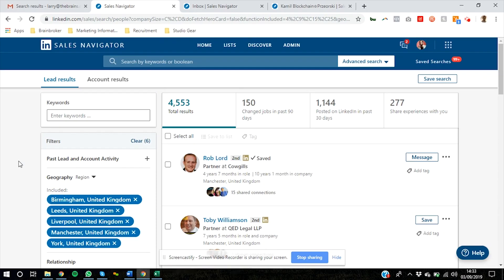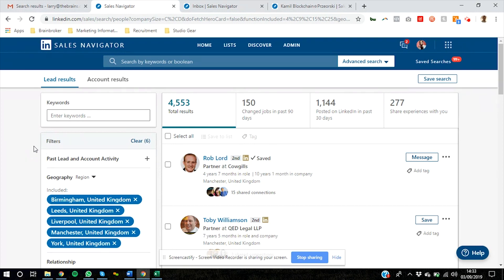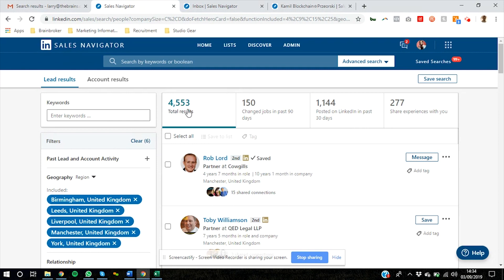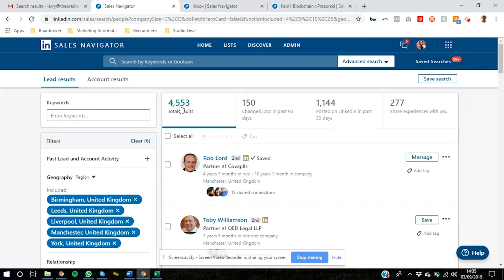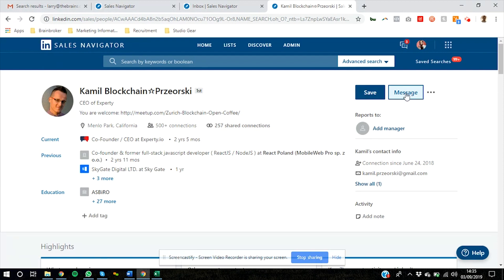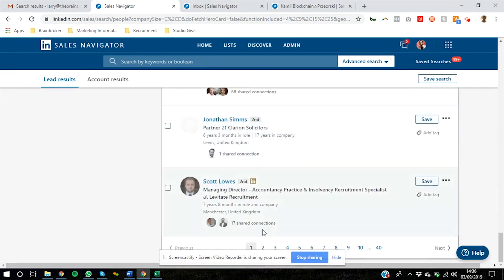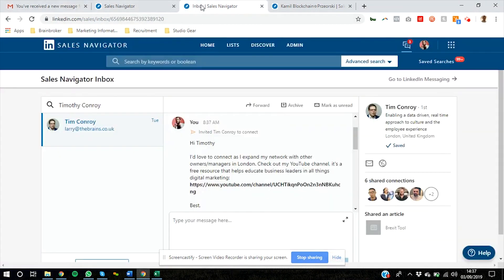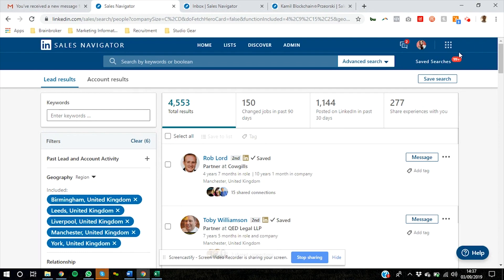How To Generate Leads Using A LinkedIn Bot?!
If you're doing business, then you definitely need this!
I'm pretty sure that you already have a LinkedIn account setup, so why not make the most of it generate tons of new leads, BUT by simply doing just about nothing... Sounds good eh? That's right!
In this video, I'll show you how to generate the leads you want and need by using this extremely powerful tool called - LinkedIn Bot!